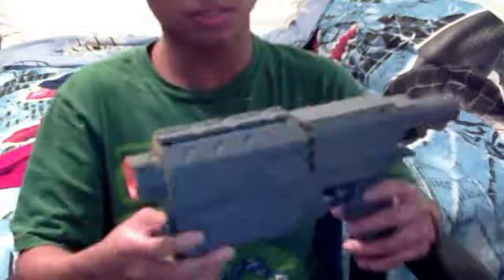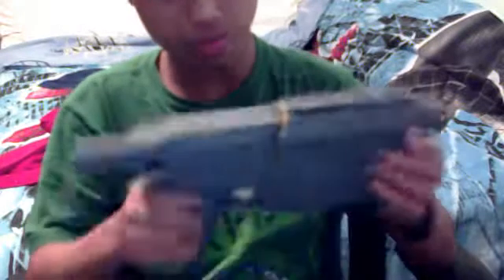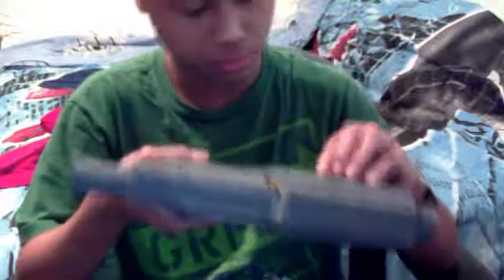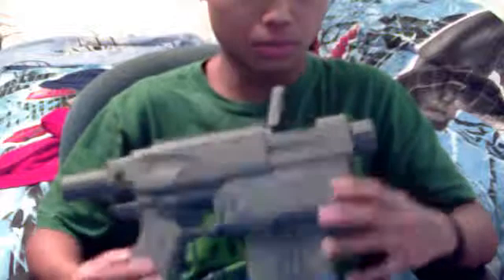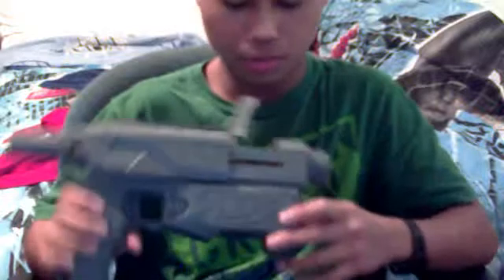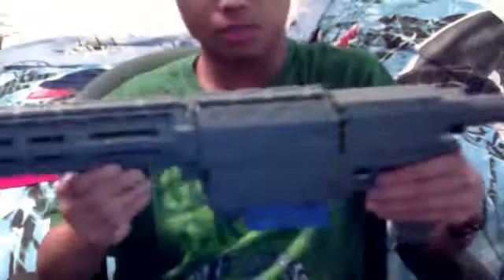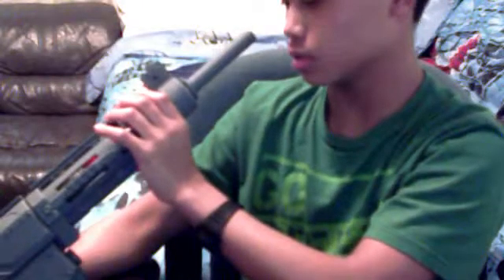my modded and spray painted recon cs6